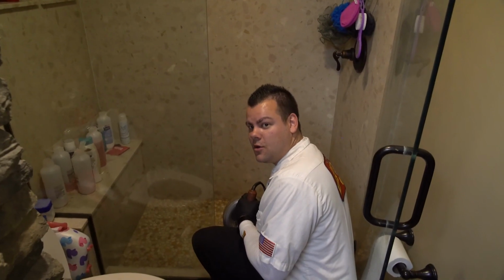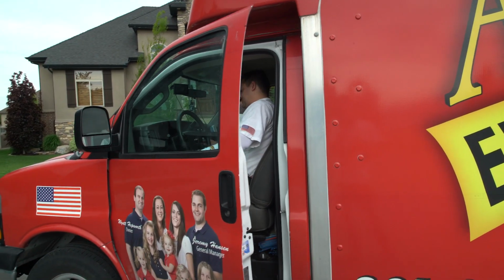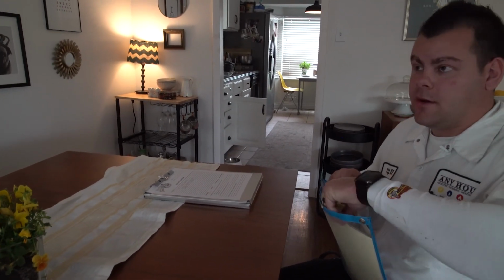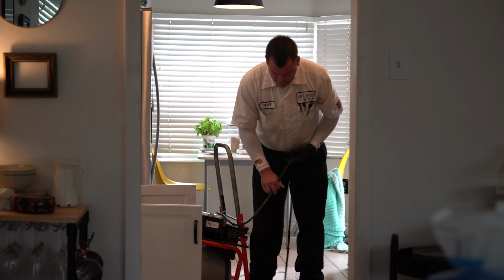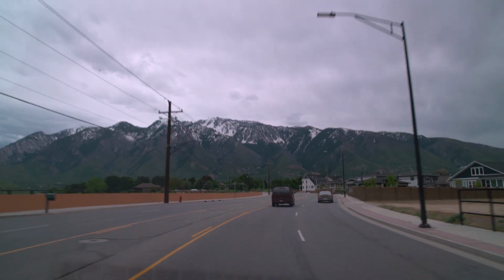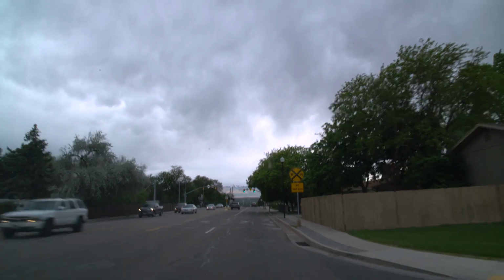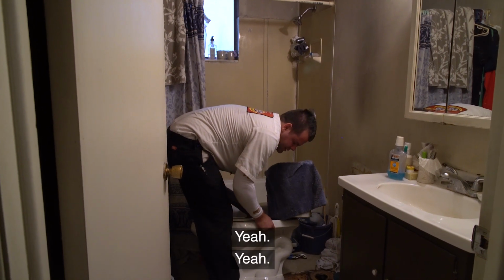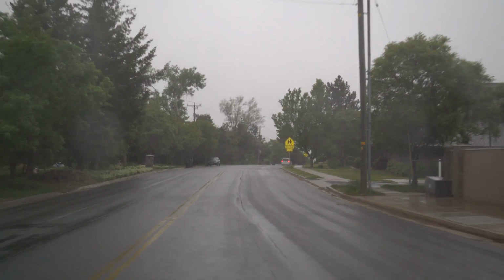Along for the Ride 047: Tyler Oakes, Drain Technician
This week Tyler unclogs some drains. He helps a customer with their shower, a kitchen sink, a sewer backing up and a toilet that is clogged.

Leave a comment about your favorite part, feedback or what you'd like to see in future videos!

*This is a condensed version of the technicians day, everything they do at each job is not included in every episode.